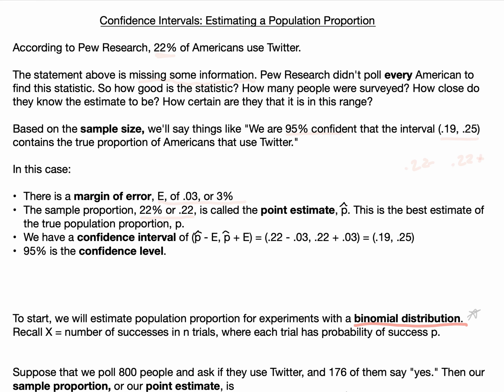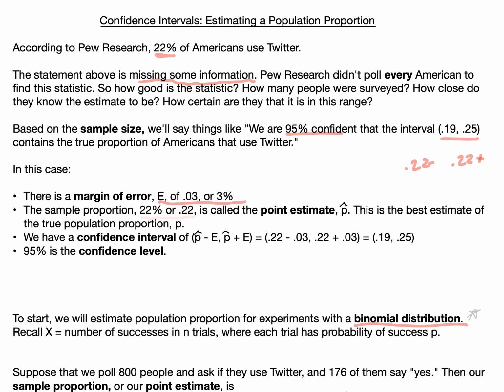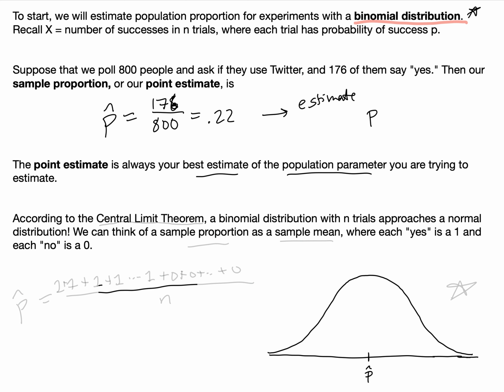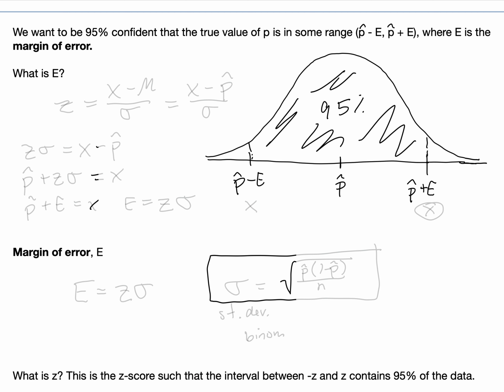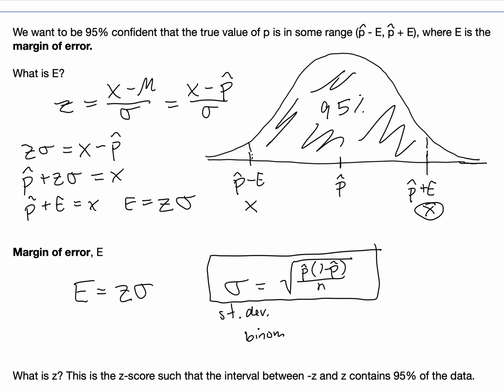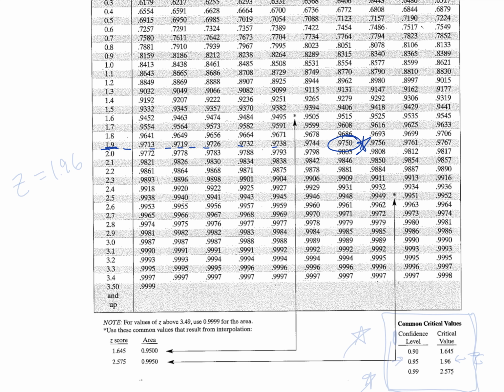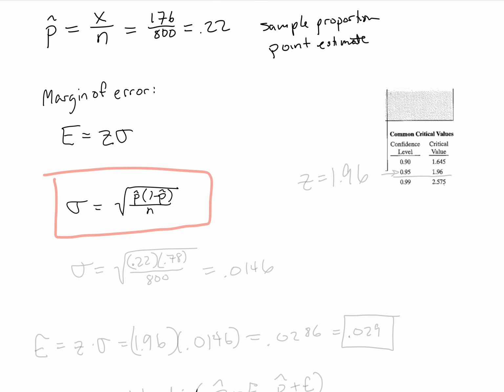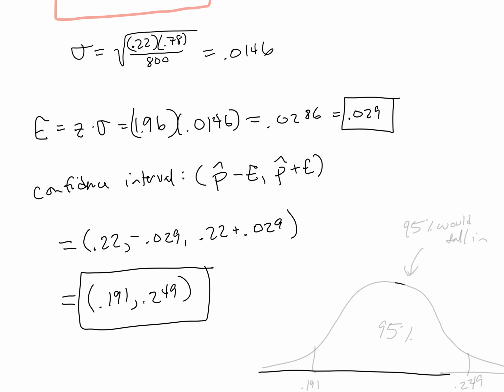Confidence Interval for a Population Proportion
In this video, we introduce the idea of finding a confidence interval for a proportion. We go through the theory of finding a confidence interval, and derive the formula for the margin of error, E. We then do one example of finding a confidence interval for a proportion.